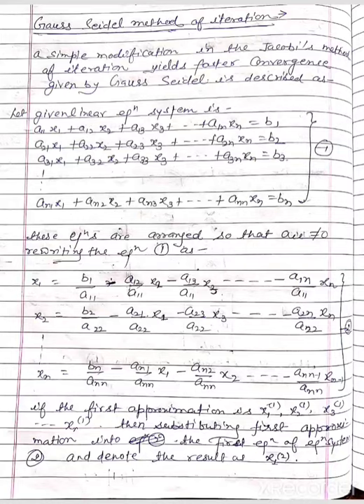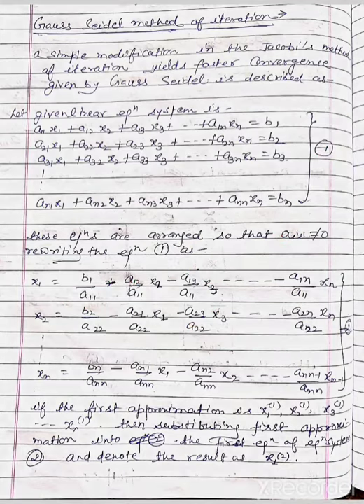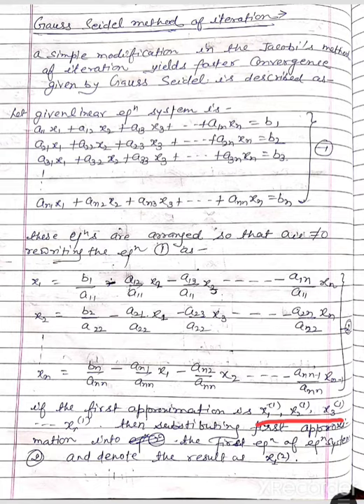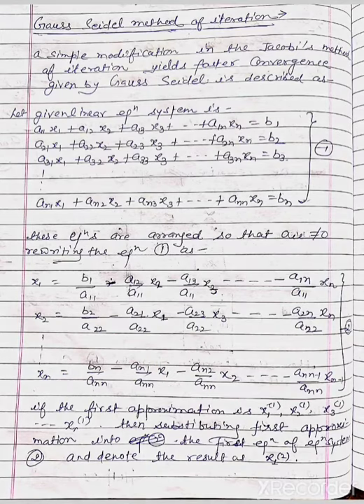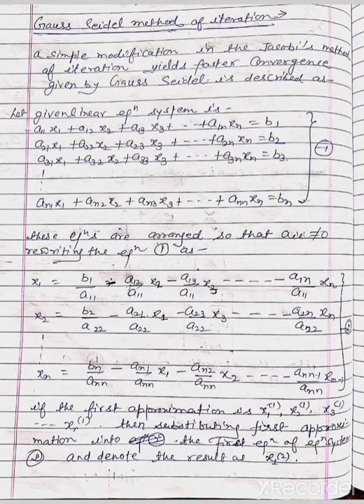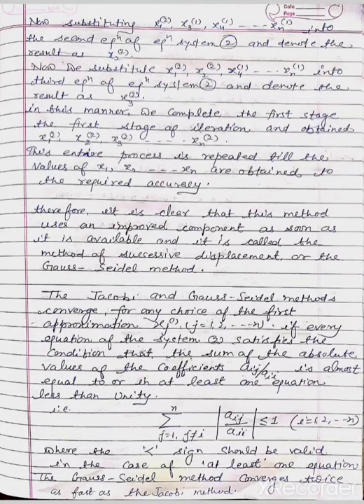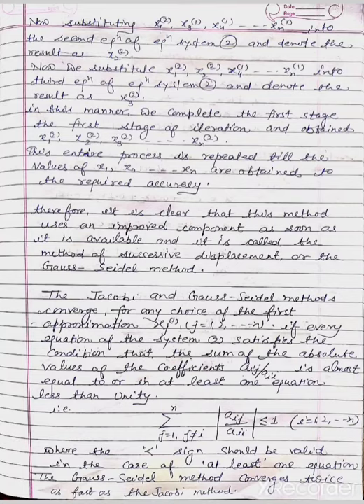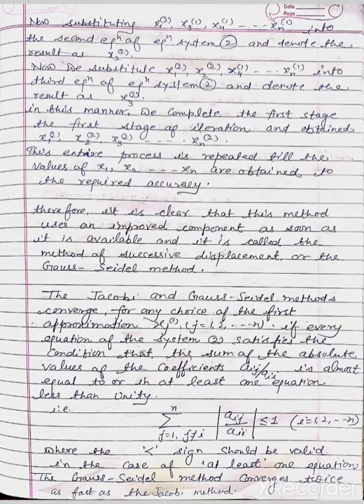Gauss Seidel method of iteration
Iteration method for solution of linear equation system